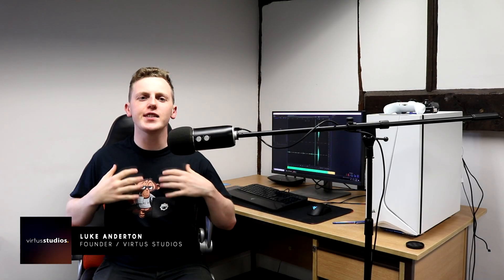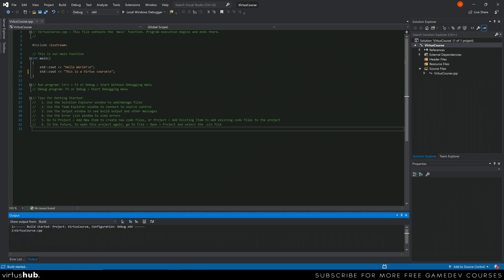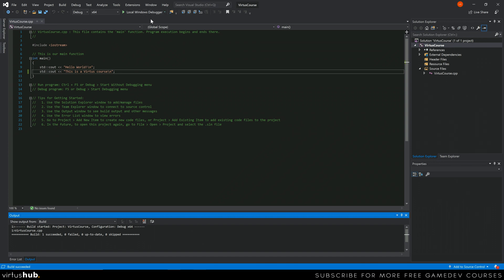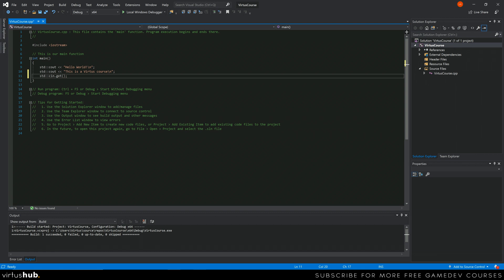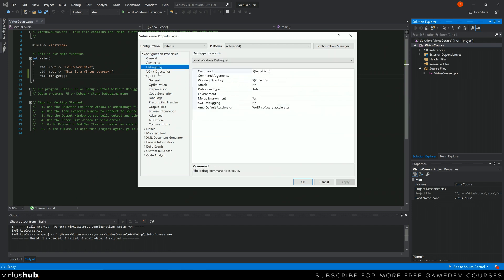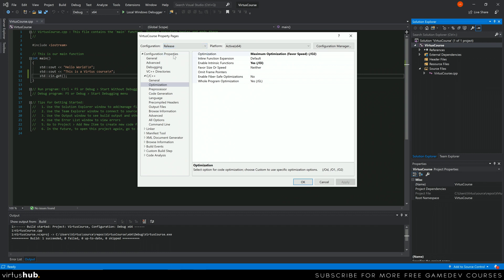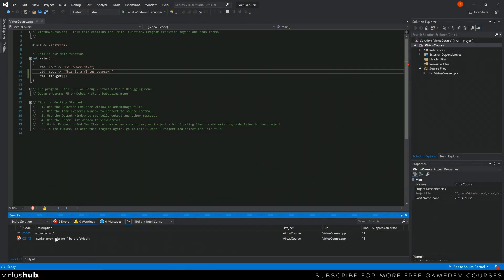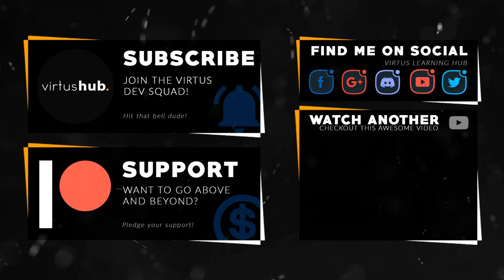Compiling & Building Cur Code - #3 C++ Programming Fundamentals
In this video we show you how you can compile and build your code inside of visual studio, setting up our very first executable file we've developed in C++!

My Recommended Desktop Setup:
GTX 1060
AMD Ryzen 5 1500X
RAM Corsair 8 x2
Corsair CX750M
Case NZXT Phantom 410
Motherboard MSI Tomahawk
Corsair h110I Liquid Cooler
Blue Yeti Pro Microphone
Rode PSA1 Boom Arm
2TB HDD + 128GB SSD